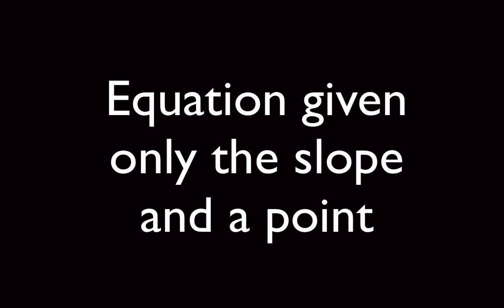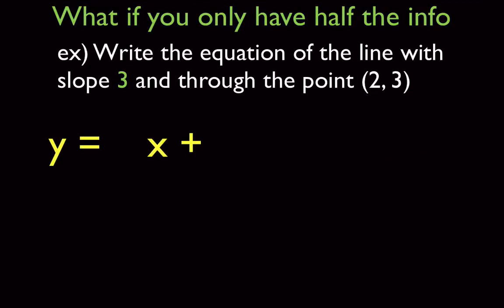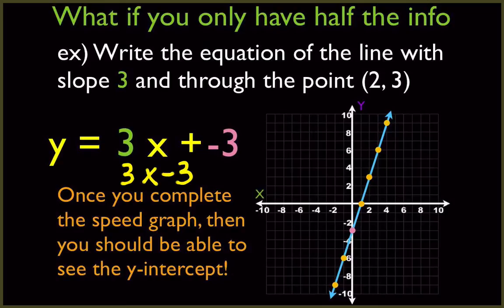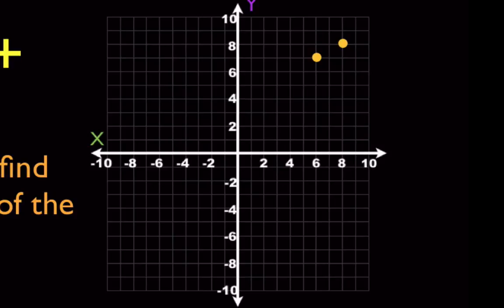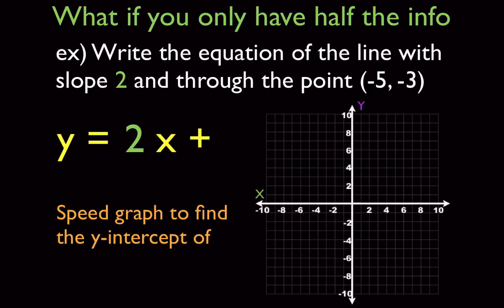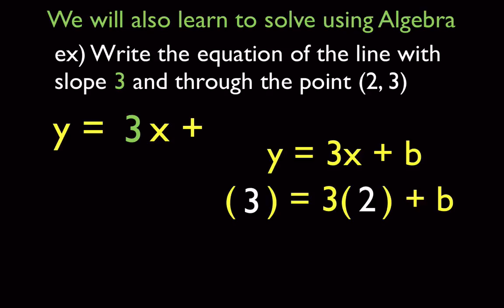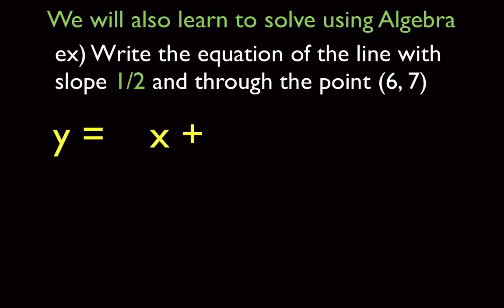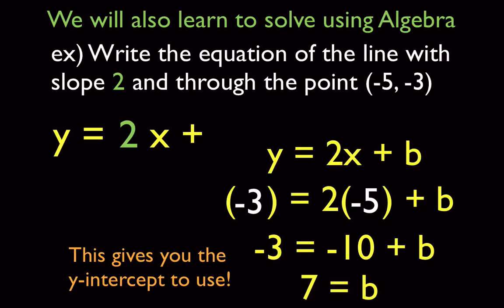Writing the Equation of a Line given a Point and a Slope